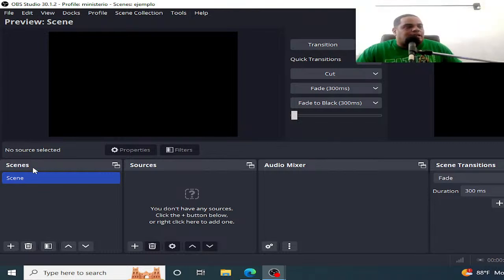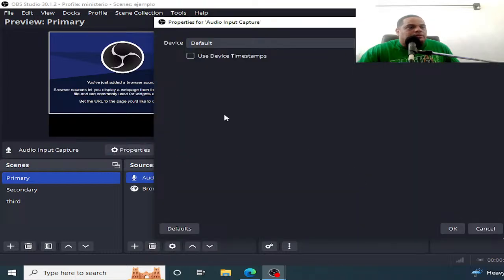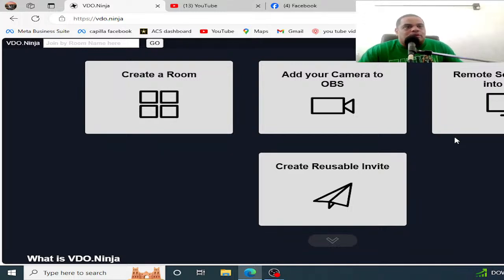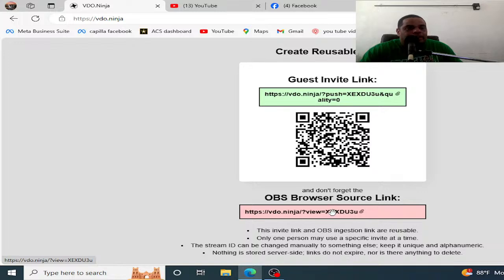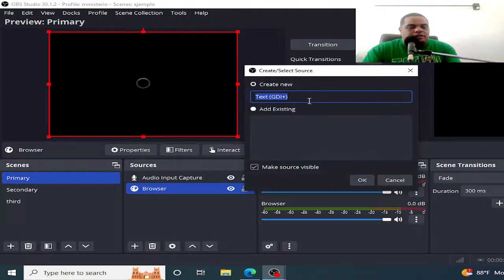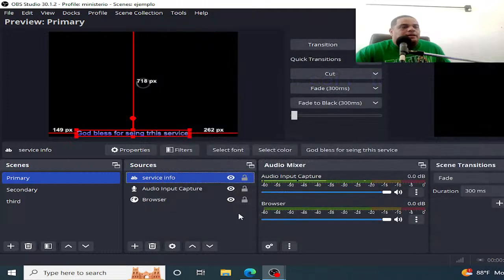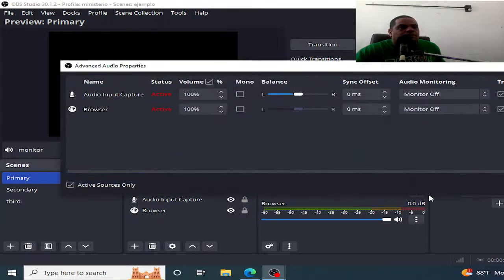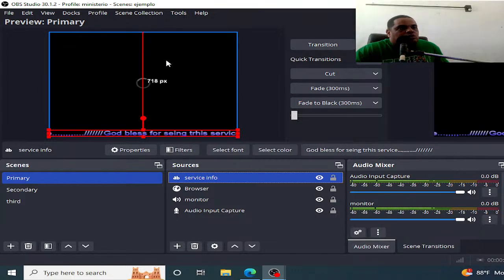Seamos luz...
comenta , comparte y gozate en el Senor